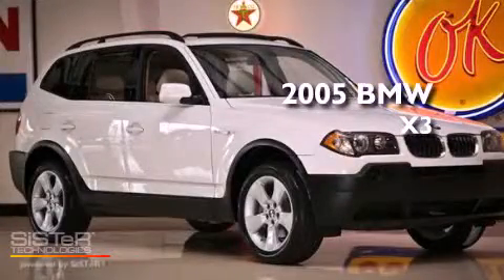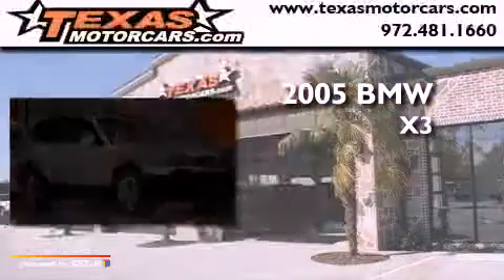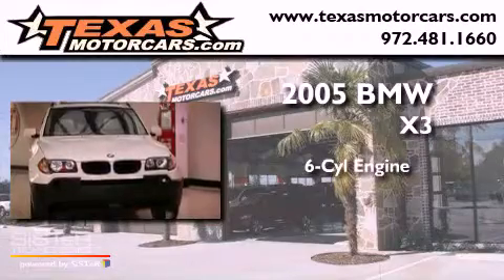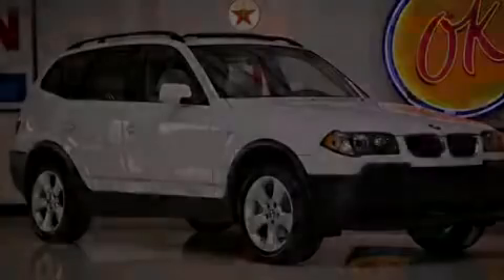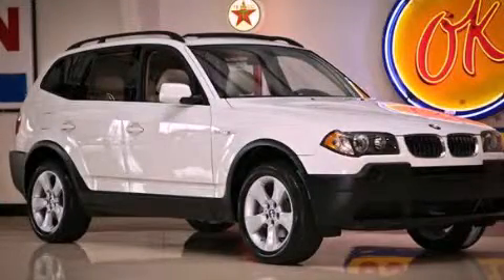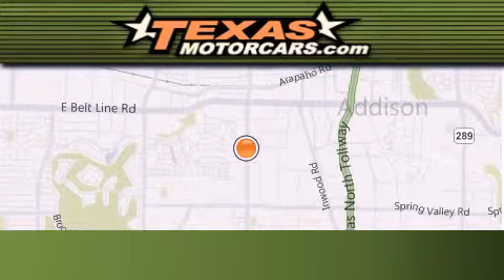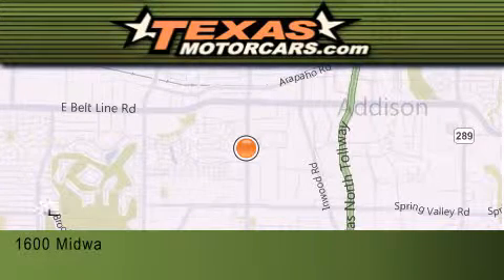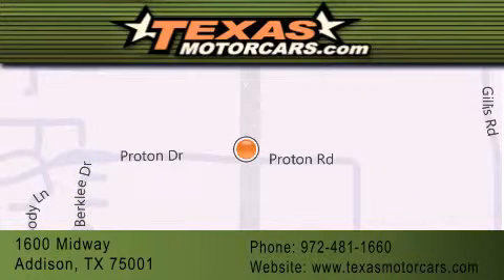Pre-Owned 2005 BMW X3 Plano TX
Year : 2005
 Make : BMW
 Model : X3

 Trans . : Automatic
 Exterior : White
 Miles : 94,927
 Interior : Tan
 Stock : d07226

 Pre-Owned 2005 BMW X3 Addison TX